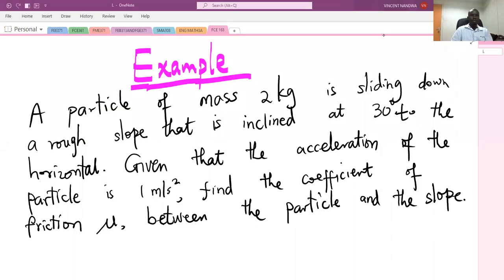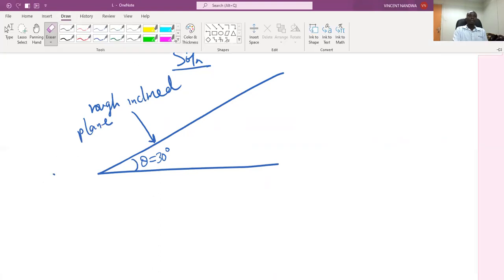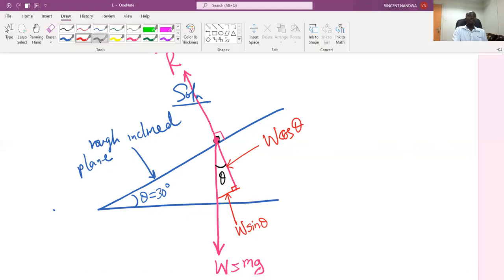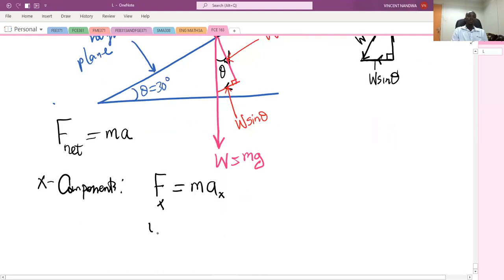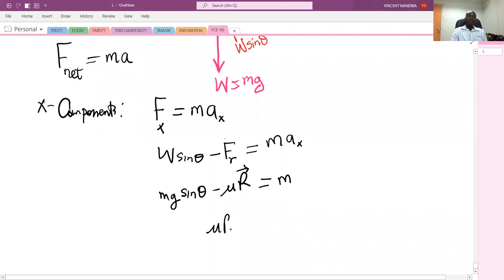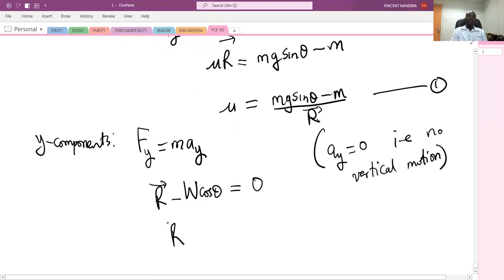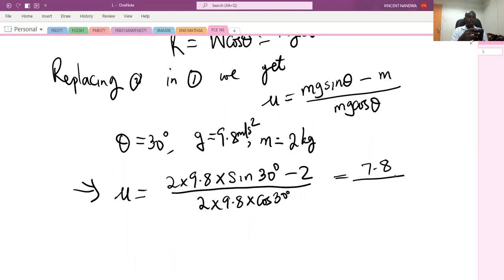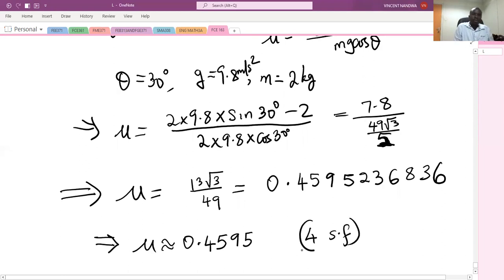Forces and Friction Part 9 of 20